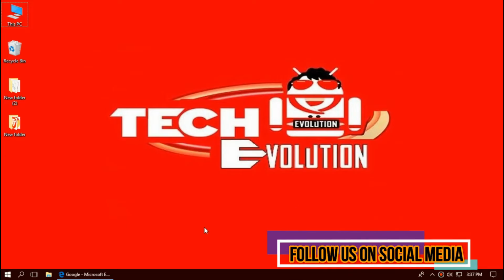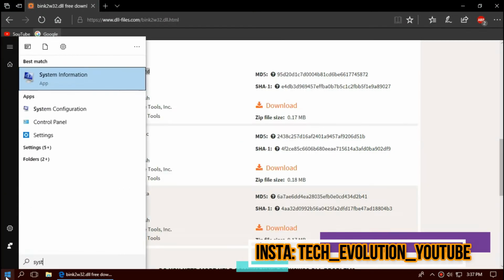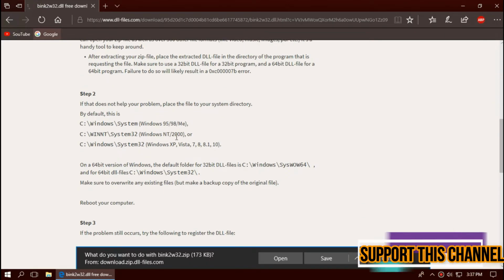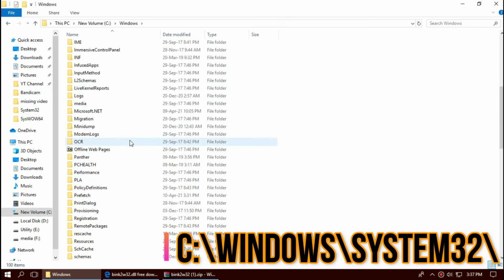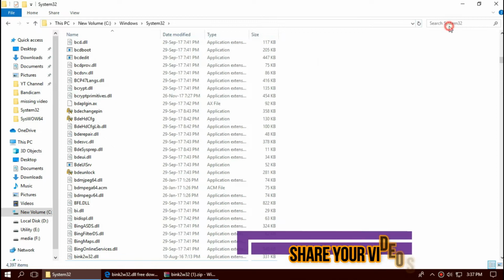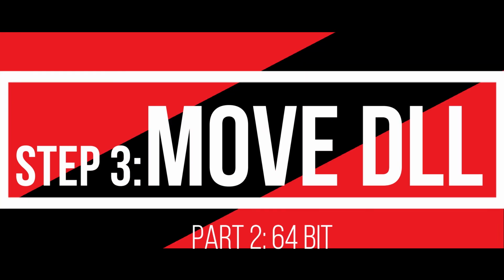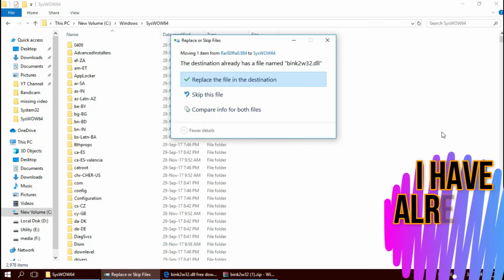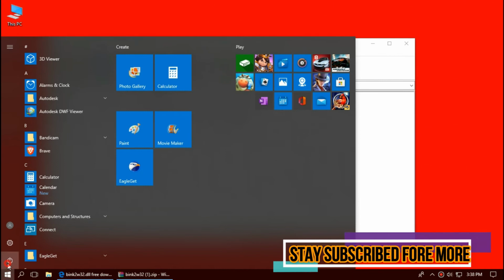Fix Bink2w32.dll Missing/Not Found Error (Assassin's Creed 4/Splinter Cell Blacklist) Win10 32/64bit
[3 Min Fix] Easiest way to Fix bink2w32.dll missing error from your computer error| windows 10, Windows 7/8/8.1 | No Software or Coding skills required

"The program can't start because bink2w32.dll is missing from your computer, try reinstalling the program" . This is a very common error, All you need to do is follow the following method:

1. Download bink2w32.dll
2. Place bink2w32.dll file to C:\Winodws\system32
3. Place dll file to C:\Winodws\sysWOW64 (only 64 bit) ,
4. Restart your Computer

The alternative solution is to install microsoft direct X.

Time Codes:

0:00 bink2w32.dll missing error
0:20 Intro
0:30 How to Download bink2w32.dll
1:21 How to Fix bink2w32.dll 32 Bit & 64 Bit
2:13 How to Fix bink2w32.dll 64 Bit
2:58 Alternate fix
3:08 Outro